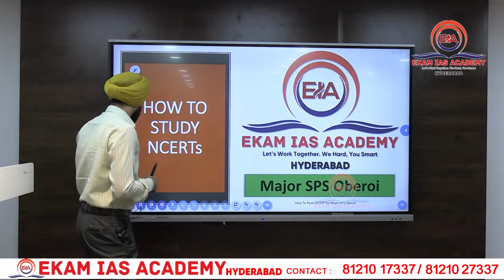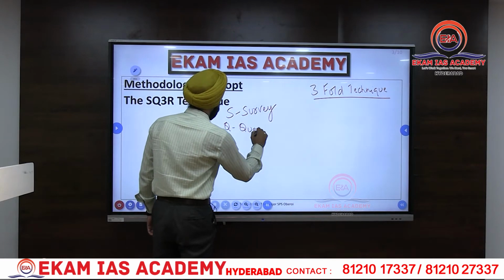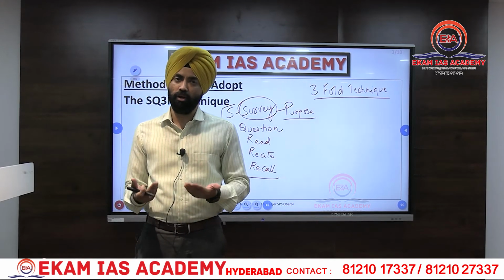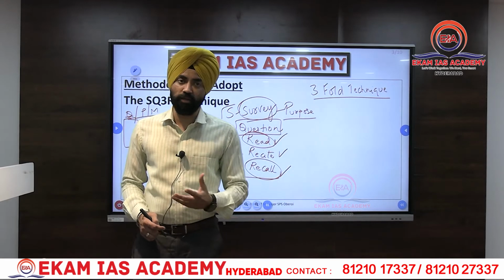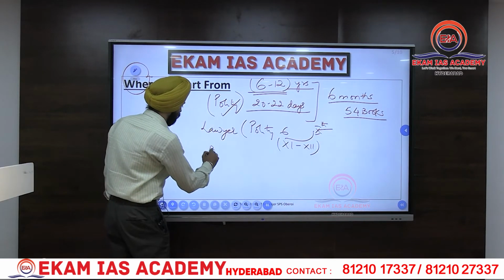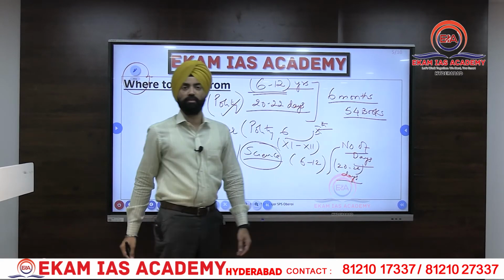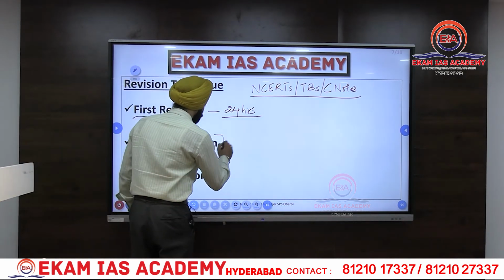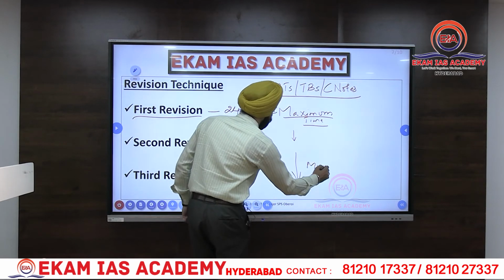LEARN HOW TO READ NCERTs BY MAJOR SPS OBEROI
RIGHT STRATEGY OF READING OF NCERTs IS ONE OF THE WAYS TO IMPROVE THE CONCEPTUAL DEPTH WHILE PREPARING FOR UPSC. IN THIS VIDEO OBEROI SIR IS EXPLANING THE STRATEGY OF NOT ONLY READING THE NCERTs BUT ALSO THE WAY TO REVISE AND RECALL THE DATA. THIS VIDEO WILL BE IMMENSELY HELPFUL FOR FRESHERS PREPARING FOR UPSC